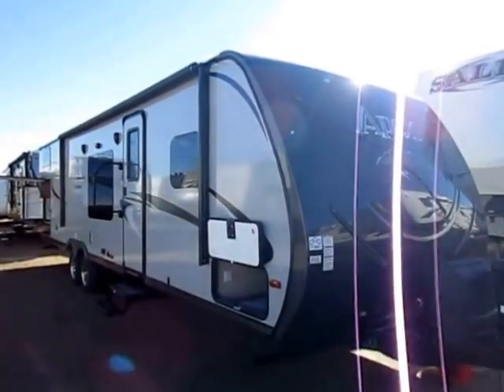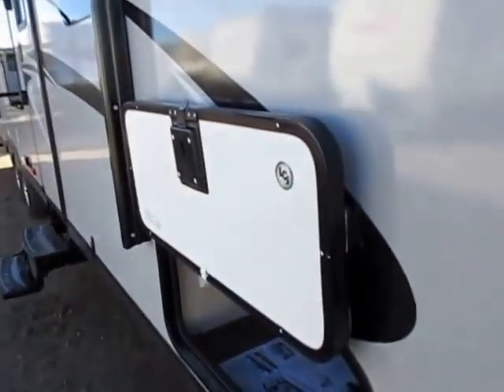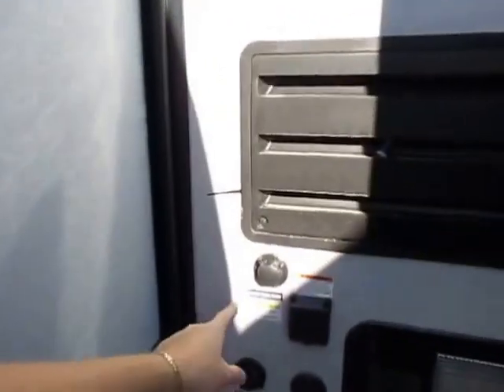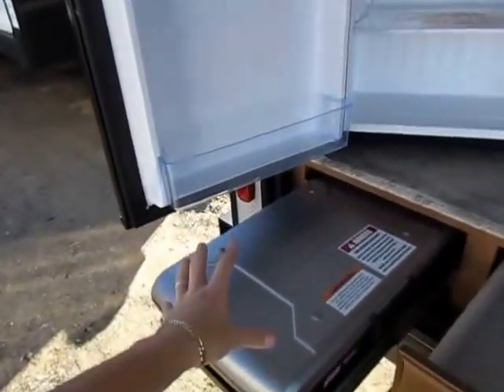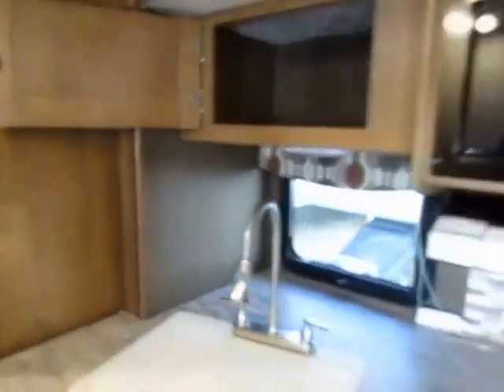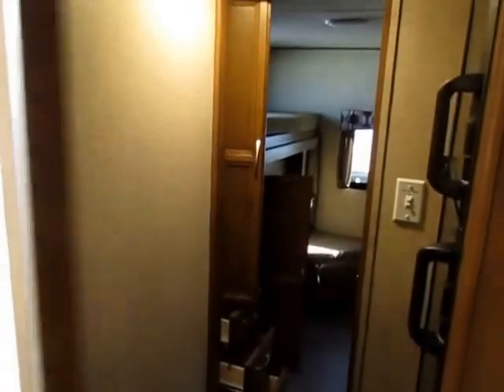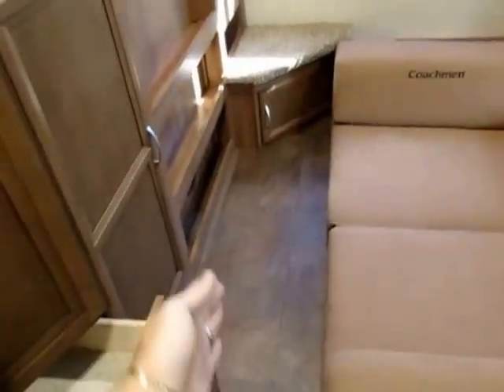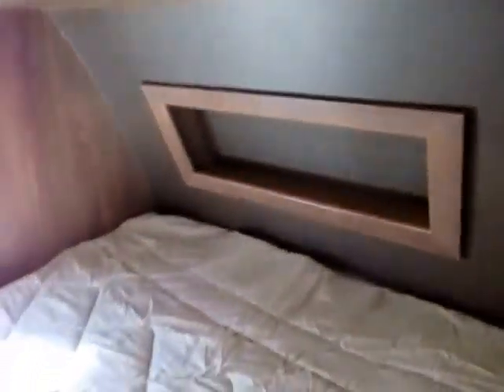(Sold) HaylettRV.com - 2016 Coachmen Apex 300BHS Ultralite Bunkhouse Travel Trailer